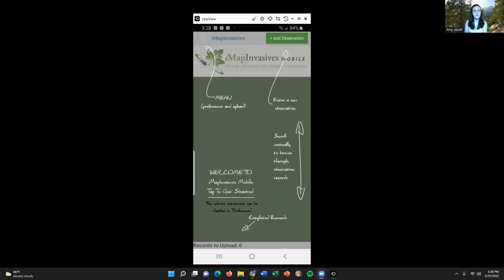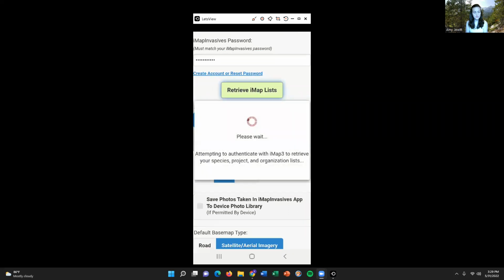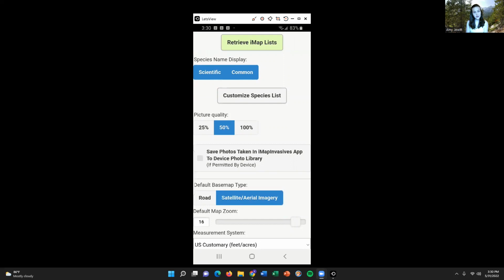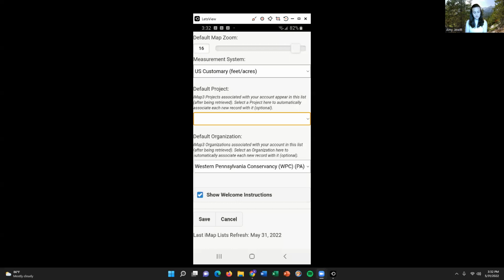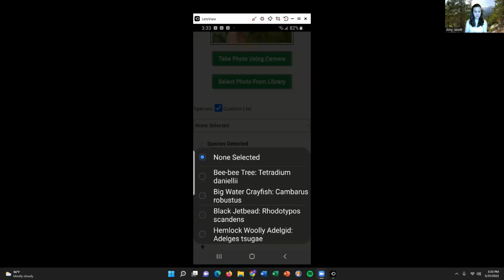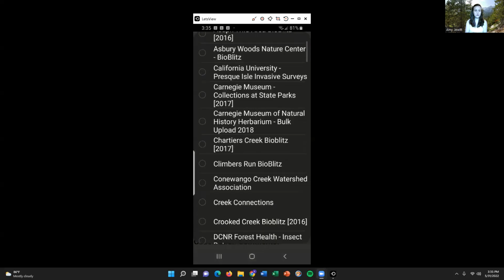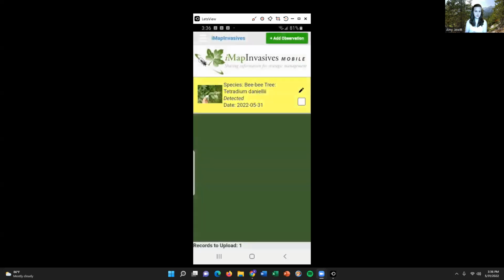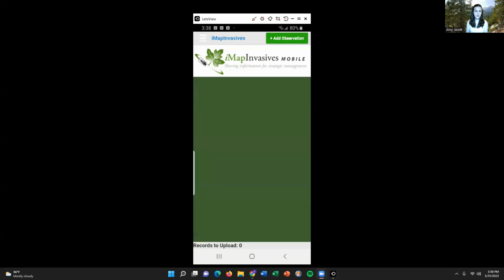How to Use the iMapInvasives Mobile App (May 31, 2022)